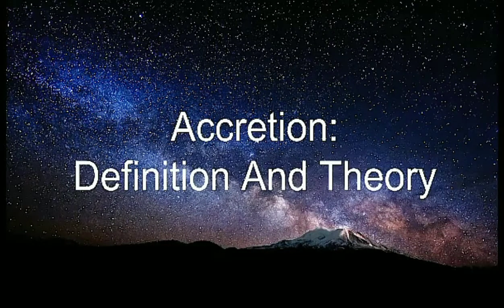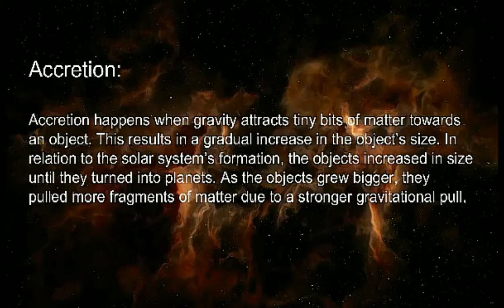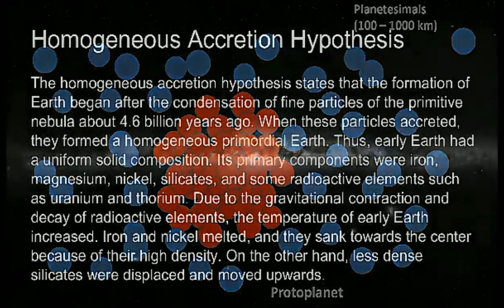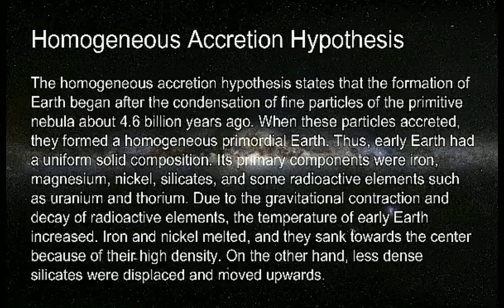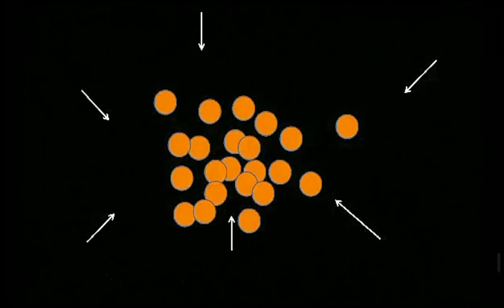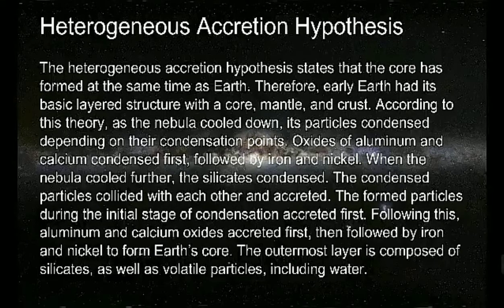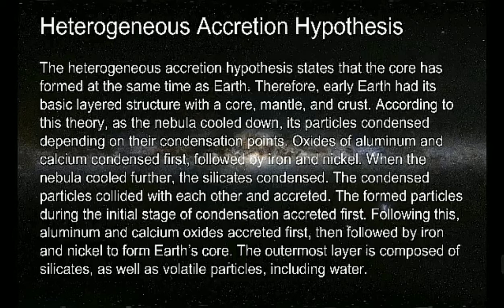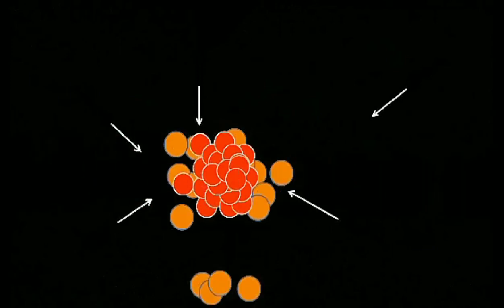Homogeneous and Heterogeneous Accretion Hypothesis Video Presentation - Group 1 SET A STEM 11